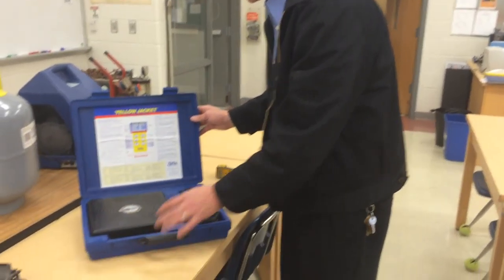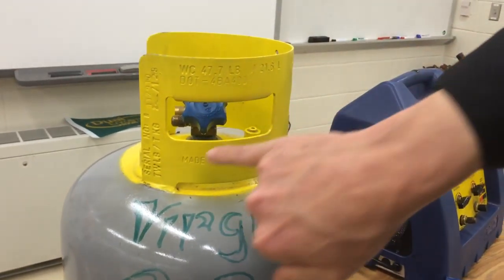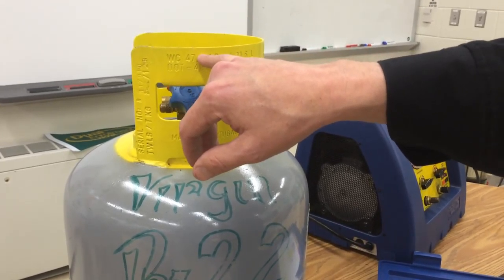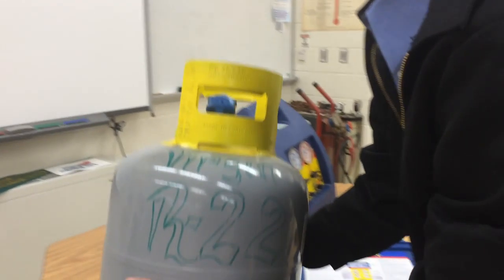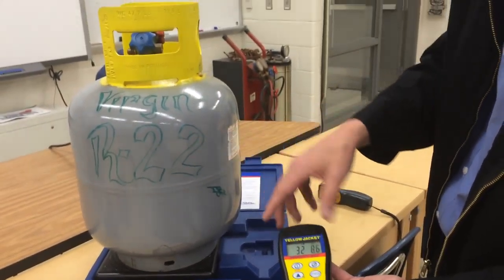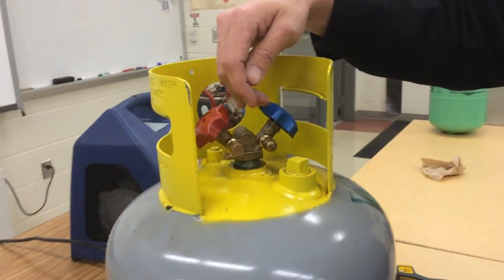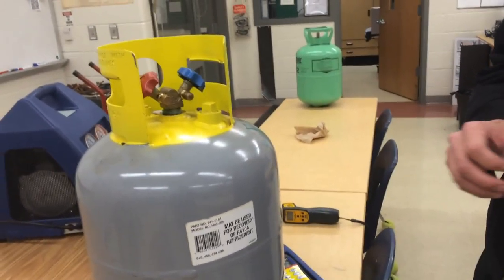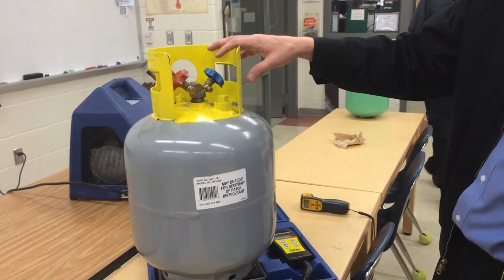HVAC Basics: EPA 608 Certification Test Study Guide - Refrigerant Recovery Cylinders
This video will explain some of the safety topics and refrigerant cylinder information while being used for recovery. Capacity, Safe Fill Level, Tank Weight, Color, Valves are discussed. The information presented could been seen on the EPA Section 608 exam in core or any of the types.